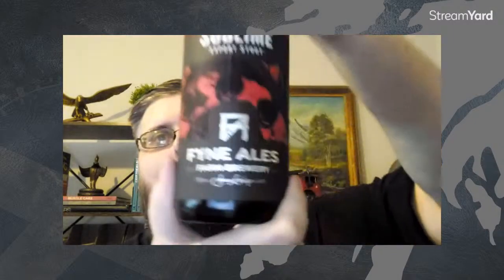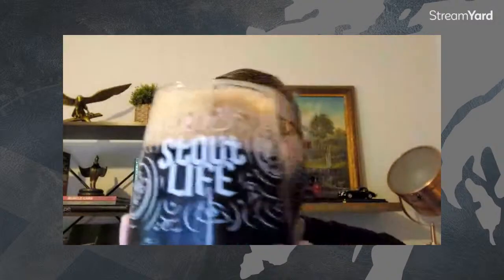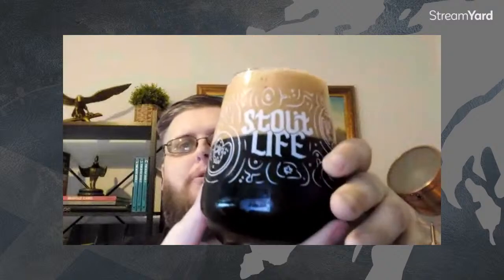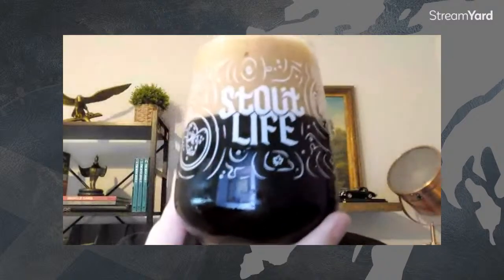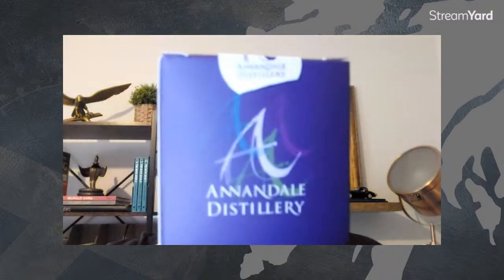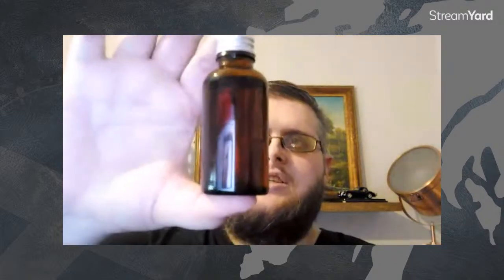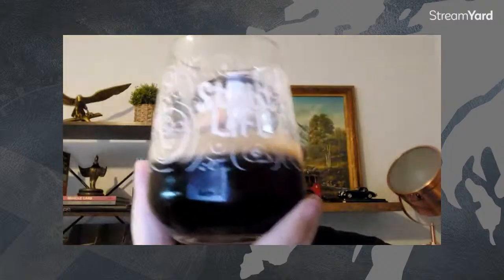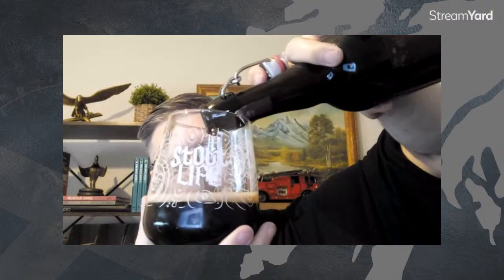Fyne Ales Export Stout Review | LIVE